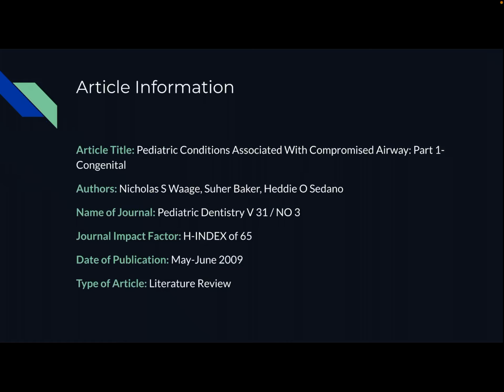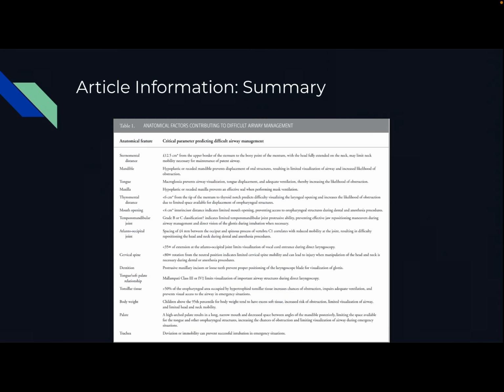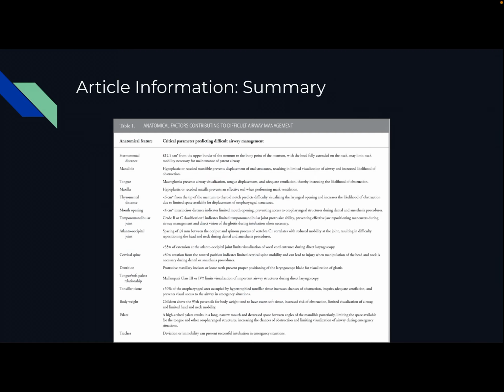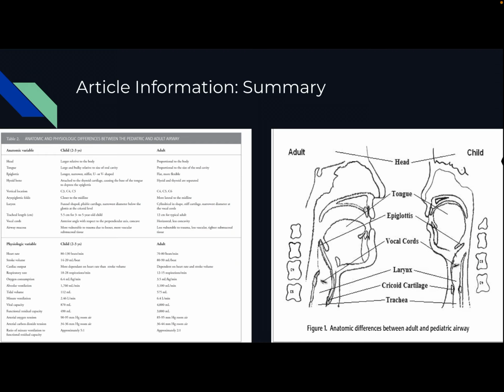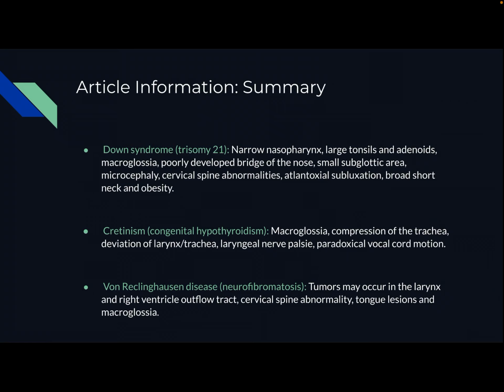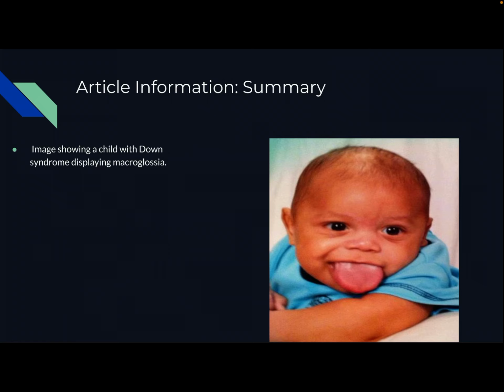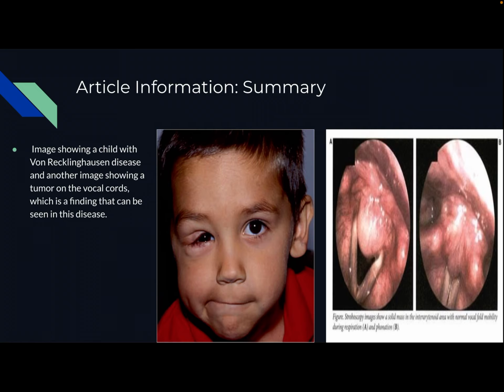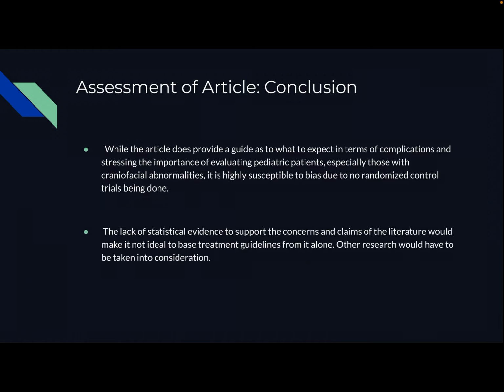Pediatric Dentistry Literature Review Article 10- Kareem Seivwright